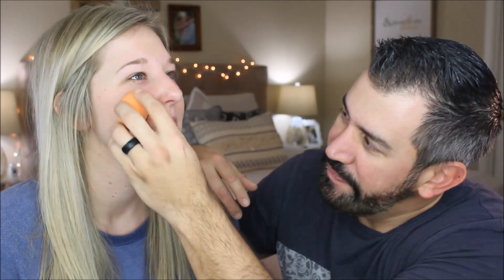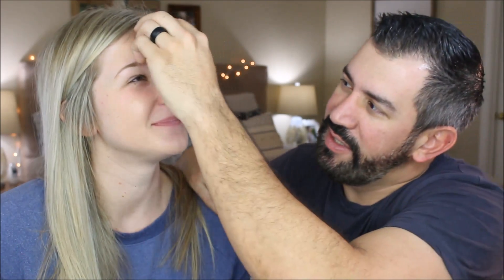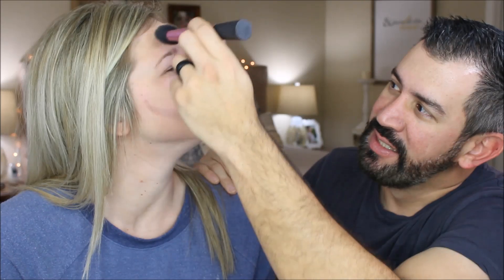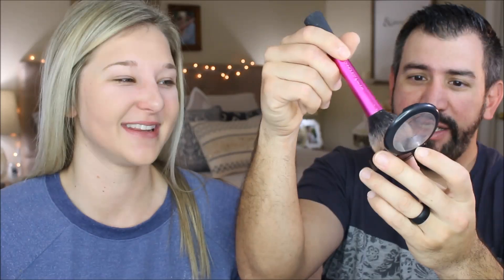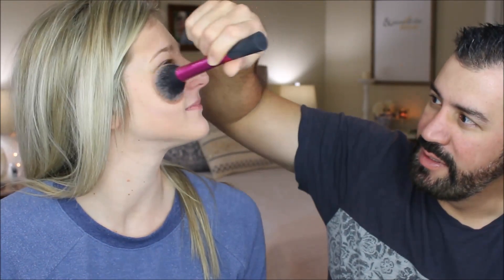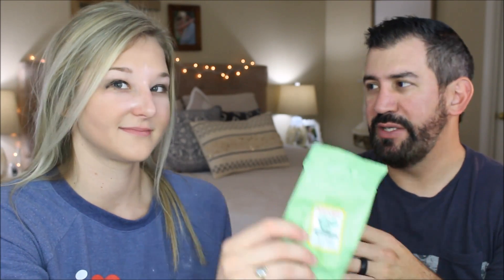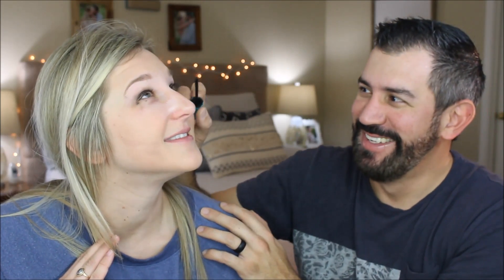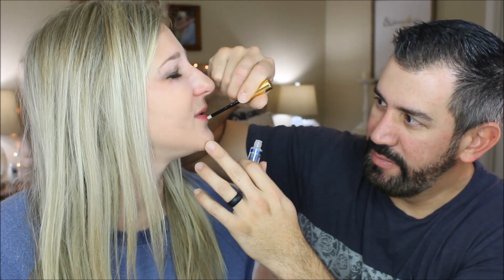Husband Does My Makeup 2017 | HILARIOUS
I hope you enjoy this hilarious video of my husband doing my makeup! He was such a sport even though he had no idea what he was doing!

XOXO
Brittani